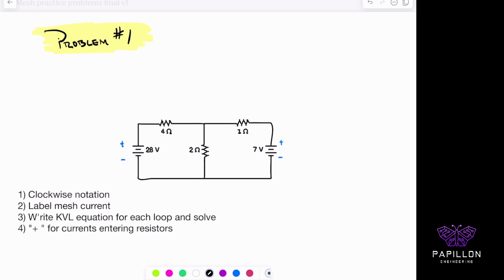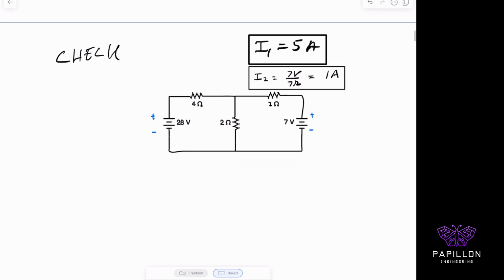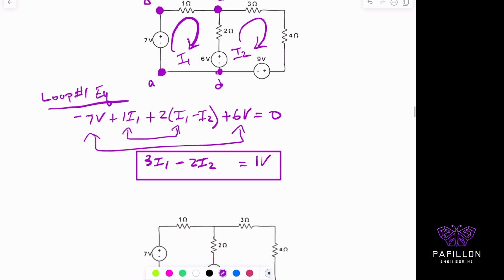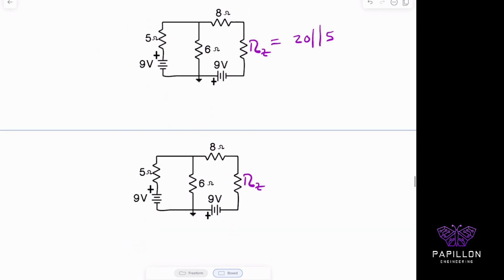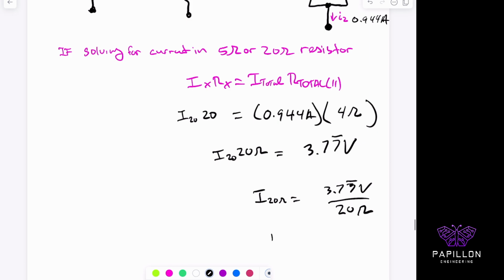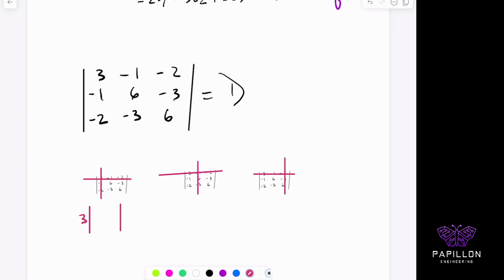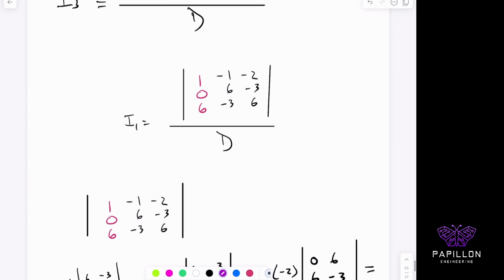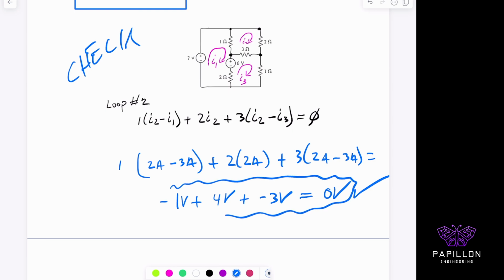Mesh Analysis: late night crash course with worked examples (voltages and resistors)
Two loops and three loop mesh analysis tutorial.  Step-by-step procedure and four examples.  Application of Kirchoff's Voltage Law (KVL) and Kirchoff's Current Law (KCL). Circuit Analysis tutorial. System of equations.

Timestamp
00:00 Introduction - Mesh Procedure
00:49 Problem 1 (2 Loops)
11:31 Problem 1 check
22:28 Problem 2 (2 Loops)
32:03 Problem 2 - check
33:38 Problem 3 (3 Loops)
43:40 Problem 3 - check with current division
51:06 Problem 4 (3 Loops)
1:23:06 Problem 4 - check